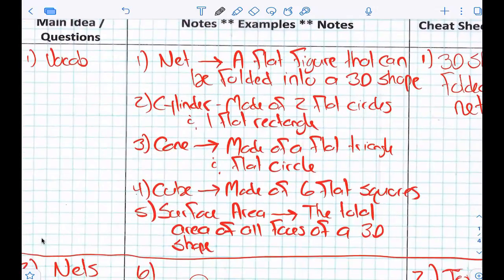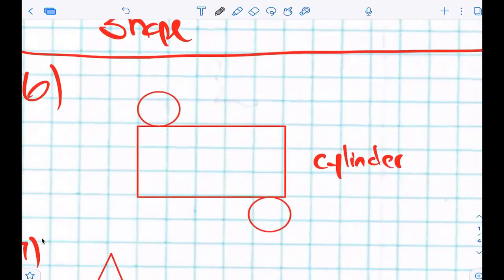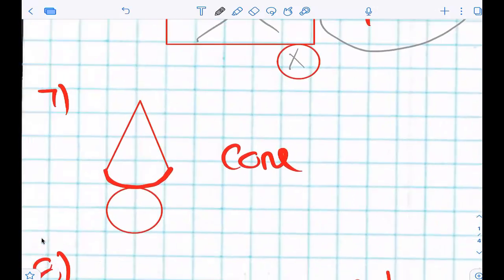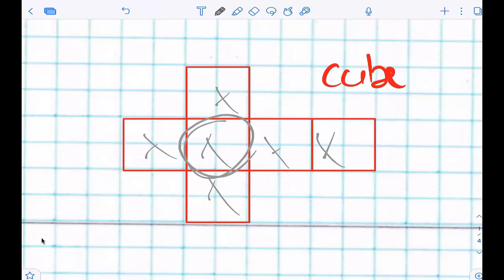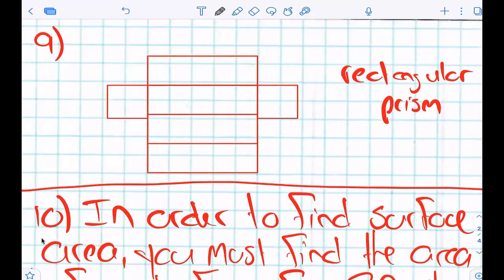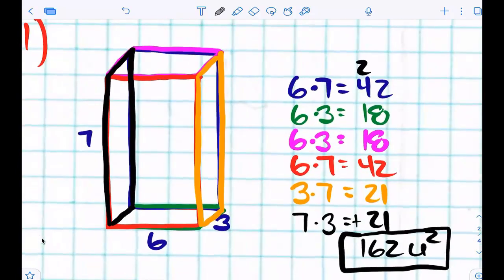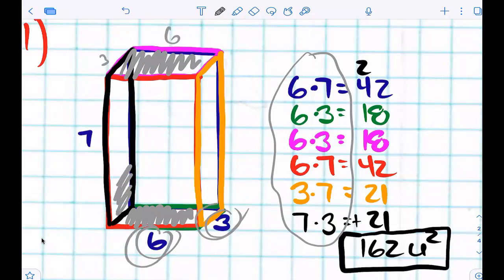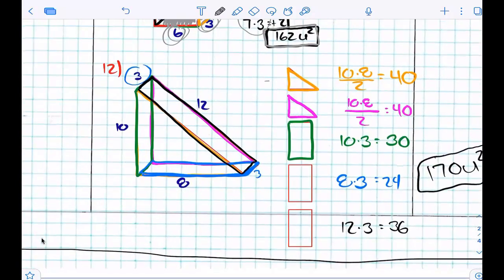6.6 Nets and Surface Area - Anderson